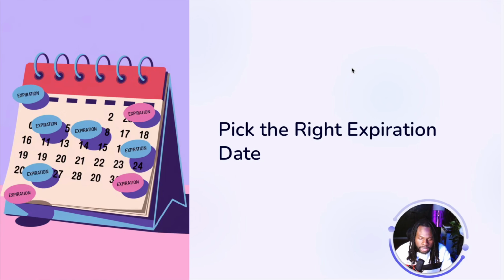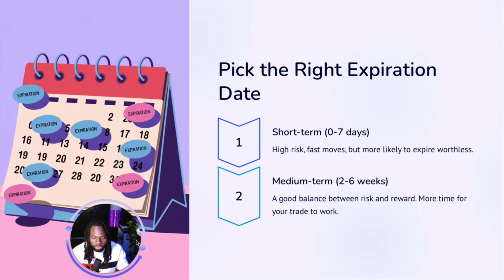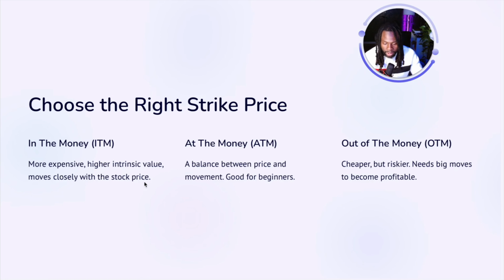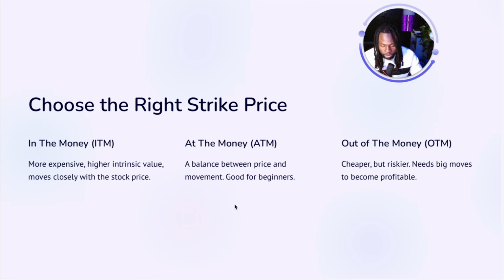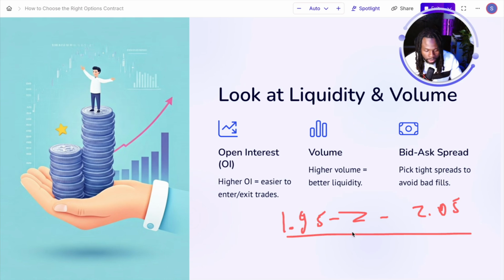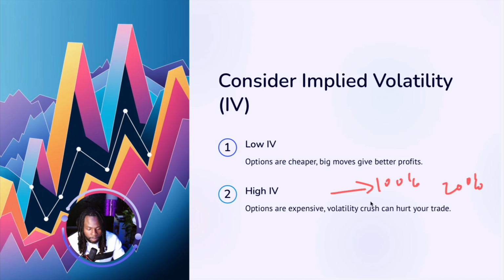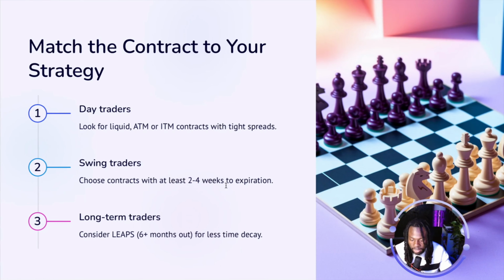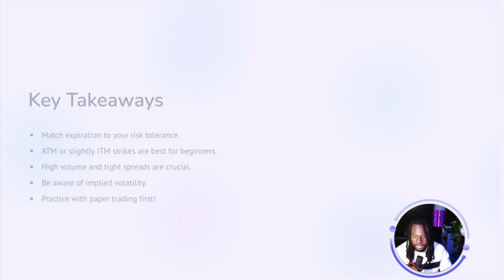How To Choose The Right Options Contract (Guide 2025)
Most Options Traders leave so much money on the table just because they choose the wrong the option contract when trading..
In this video, I'll break down how to effectively choose the right option contract .